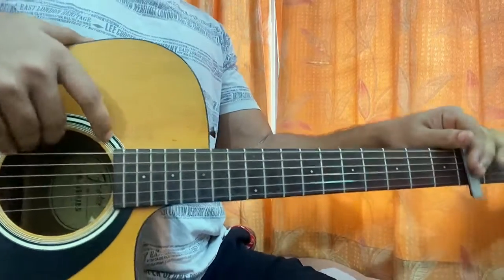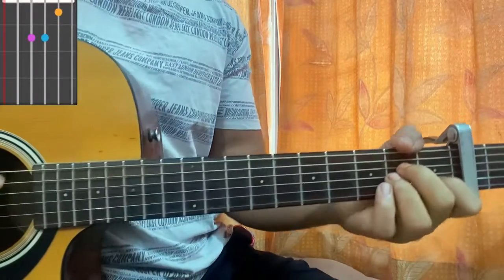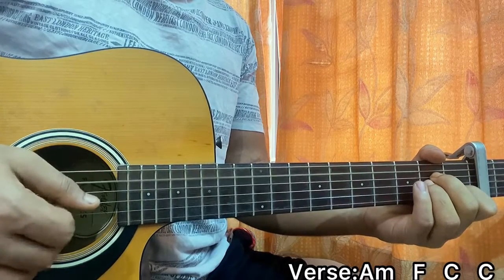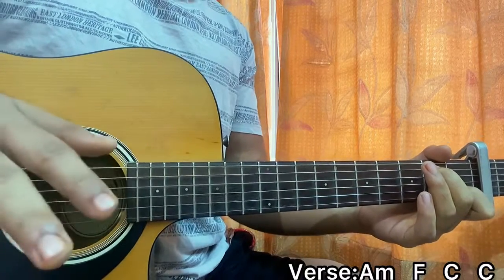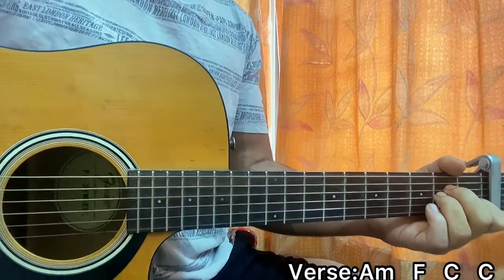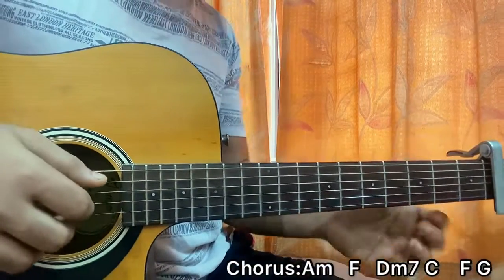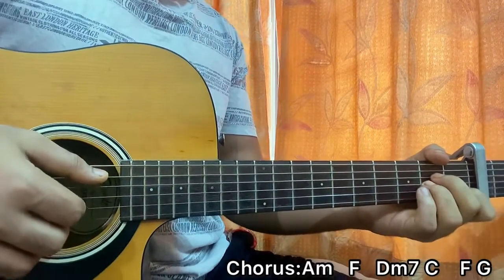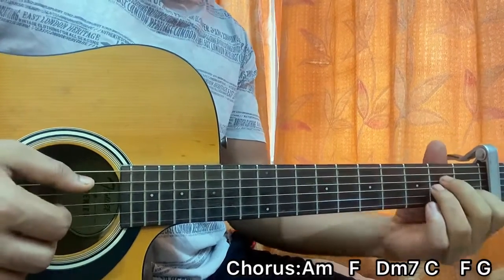Outlook - Morgan Wallen // Easy Guitar Tutorial with Chords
In this video, I’ll show you how to play "Outlook" ‎‎‎‎‎‎‎‎‎‎‎‎‎‎ by ‎‎‎‎‎‎‎‎@morganwallen      .

Cheers=]